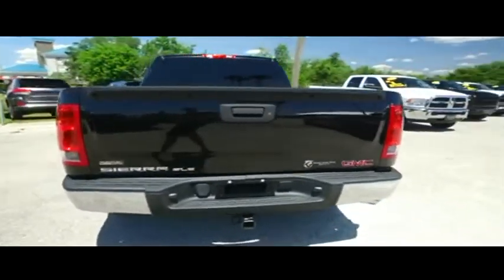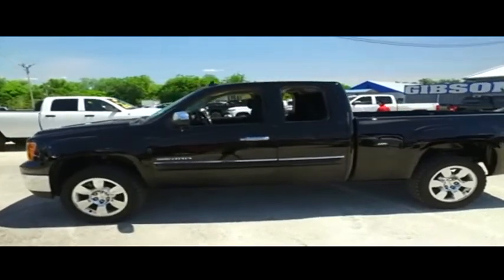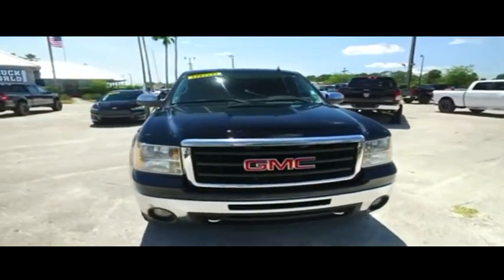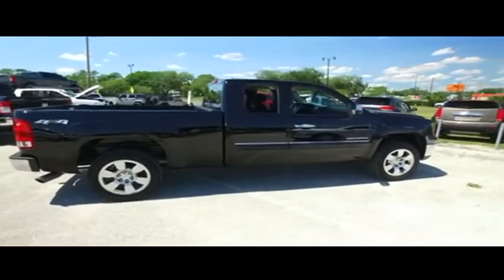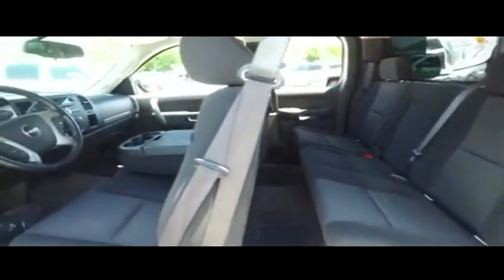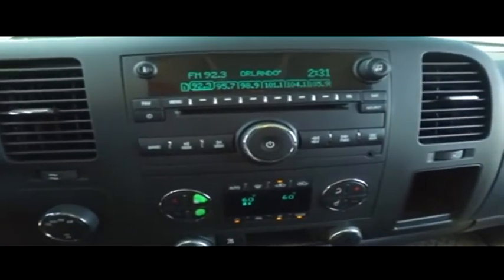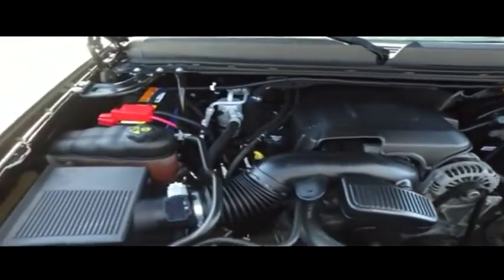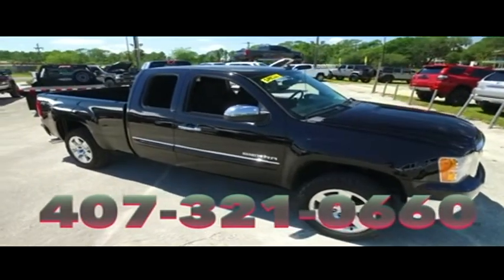2011 GMC Sierra 1500 Sanford FL 43128A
2011 GMC Sierra 1500 SLE - $14995

Upgraded 2inch wheels, power seating, towing package, keyless entry with alarm, fog lights, tilt steering, cruise control, steering wheel controls. br2011 GMC Sierra 1500 SLE 4x4brWarranty AvailablebrbrRepair Description: Total Invested =$355.50br10 Mile Road Test, 135 Point Inspection, Diagnosed & Replaced 3rd Brake Light, Lubed Steering Shaft, brBattery Condition Test : Good, Alternator Condition Test : GoodbrLabor time quoted by All Data Universal ShopKeybr